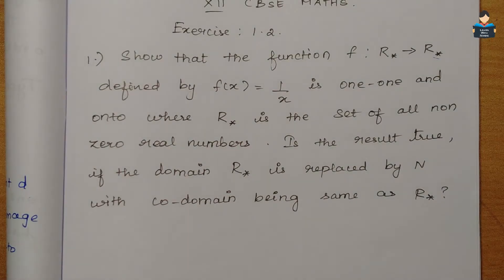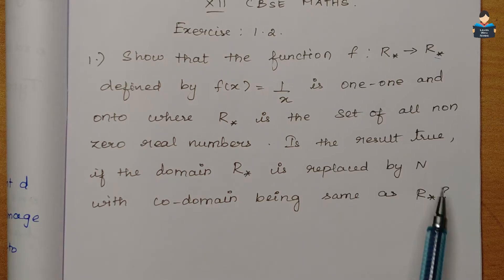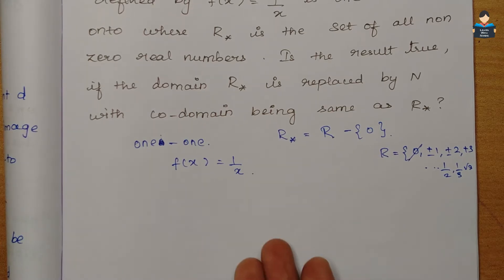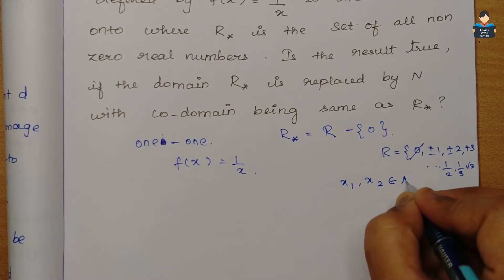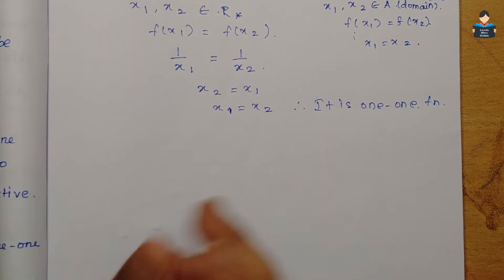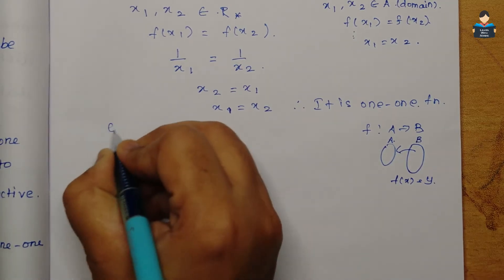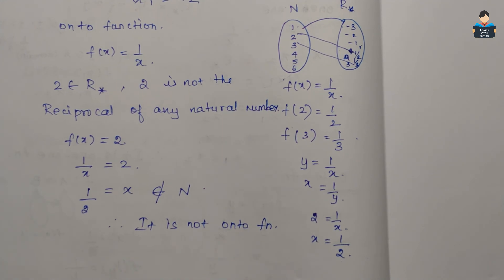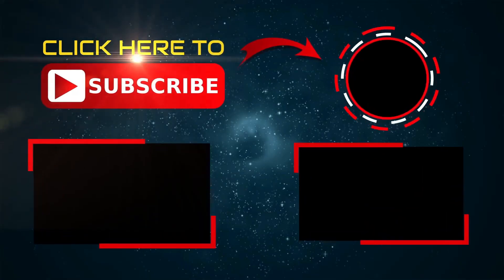Relations & Functions | Exercise 1.2 | Question 1 | Chapter 1 | Class 12 | NCERT | Maths | Tamil